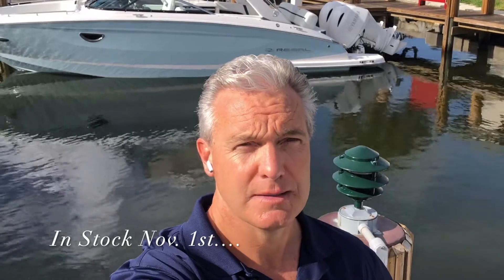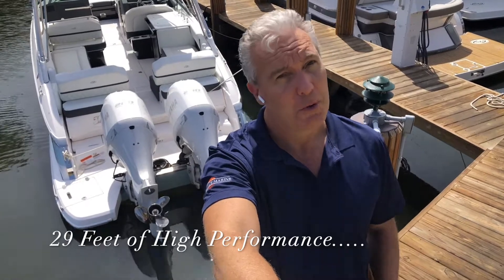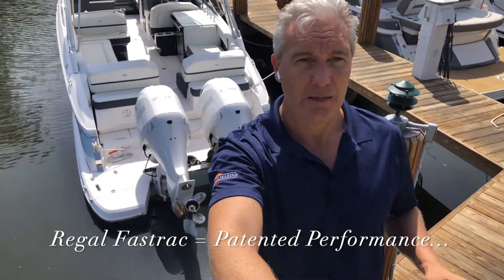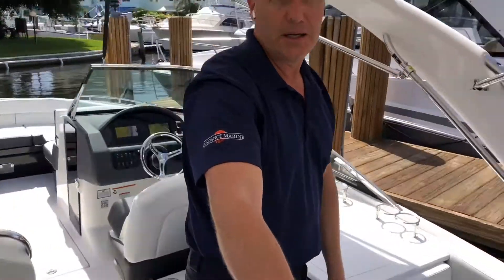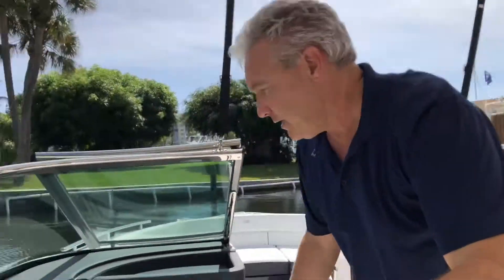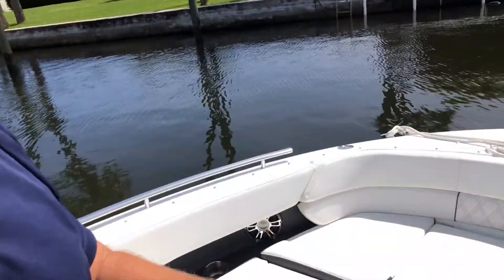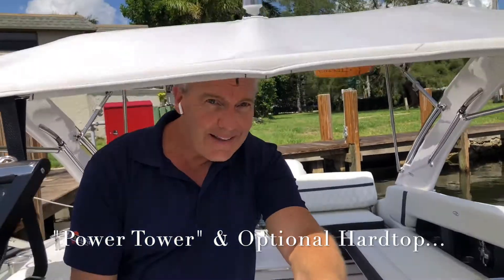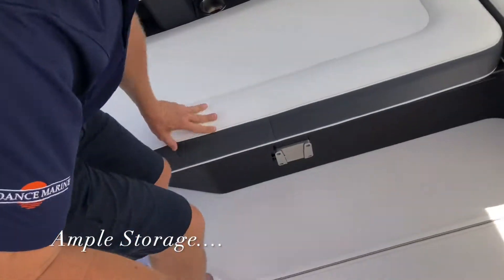Regal 29 OBX Bowrider: See a Full Video Walk-Through....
Regal 29 OBX Bowrider 29 Foot Boat For Sale: Available for 2022 Delivery in South Florida.